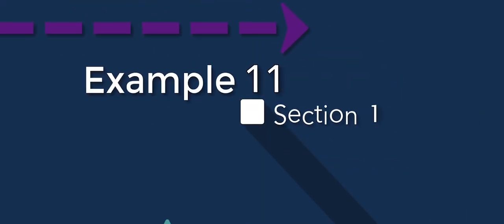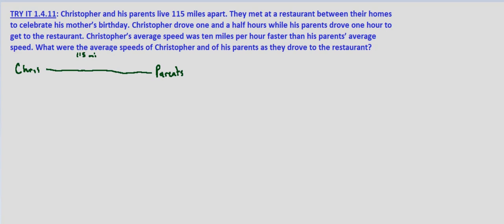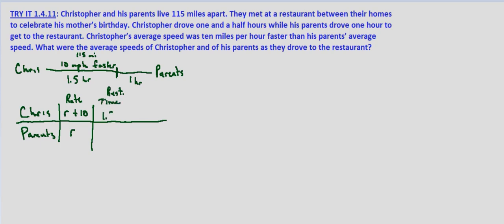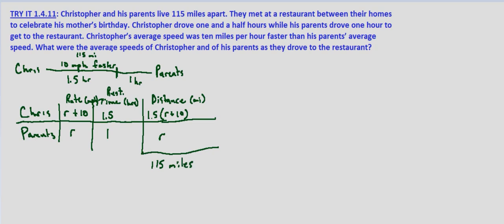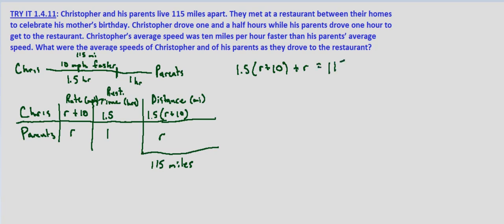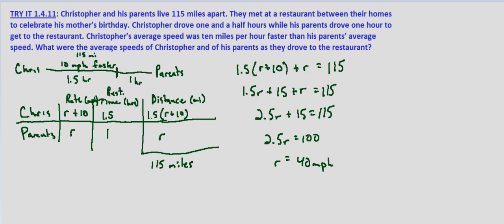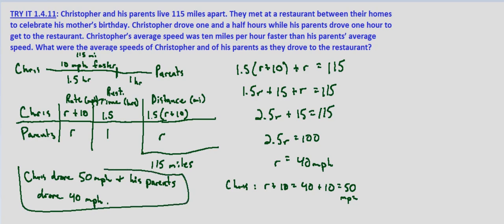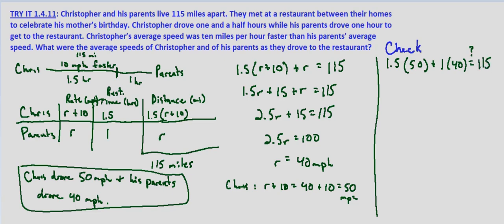Algebra II Try-It 1.4.11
Distance rate and time problem, where the parties meet between their starting locations.